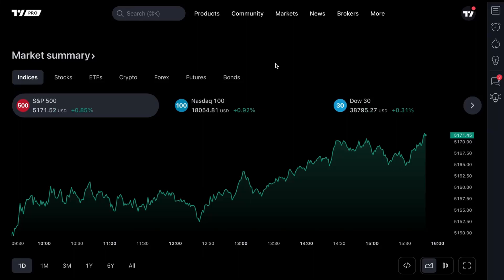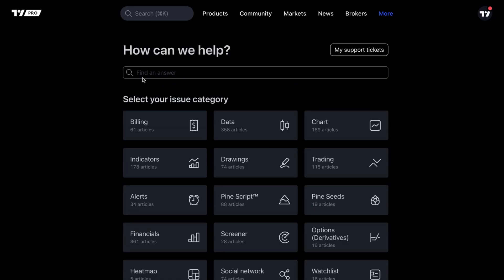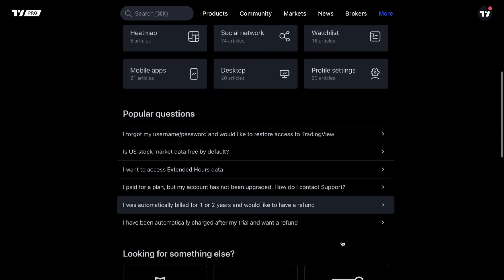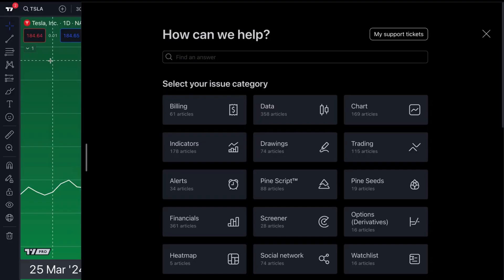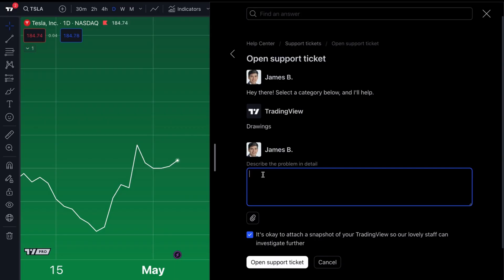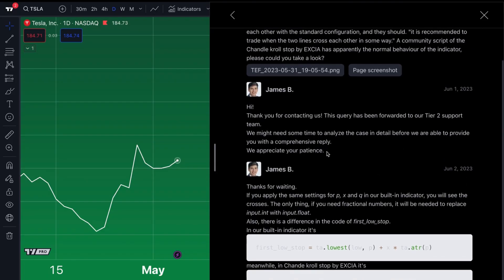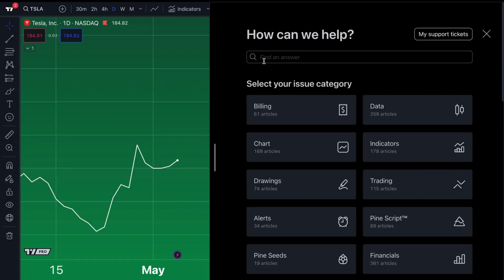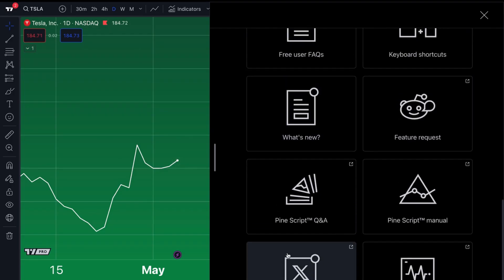How to Use TradingView Help Center: Full Guide to Tools, Education & Ticket Support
In this video, we walk you through the TradingView Help Center — a knowledge base built for traders of all levels. Learn how to navigate key sections, find answers fast, and explore top resources covering charting tools, indicator basics, Pine Script, and more.

✔️ Find step-by-step instructions
✔️ Discover interactive tutorials and deep-dive guides
✔️ Learn how to submit support tickets for technical or account-related questions

Whether you're sharpening your technical skills or solving platform issues, this guide helps you unlock everything TradingView's Help Center offers.